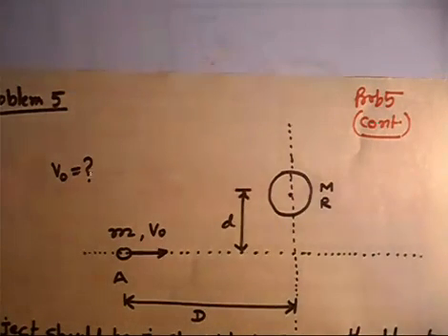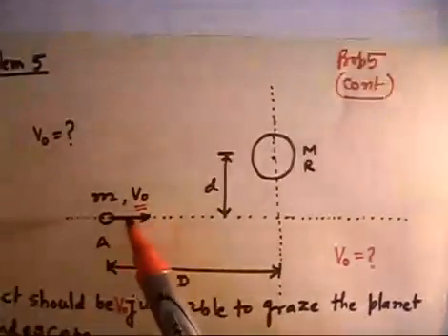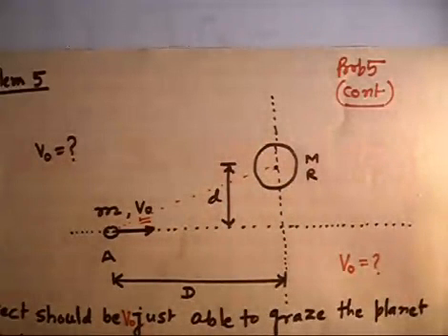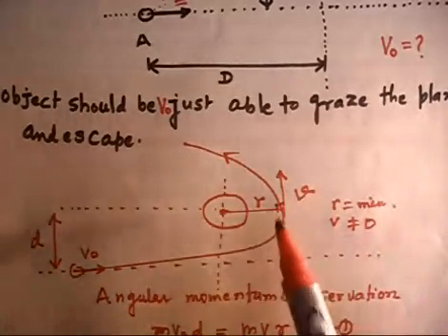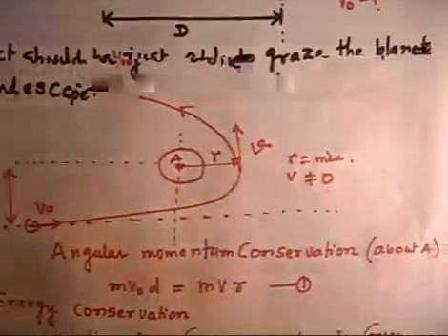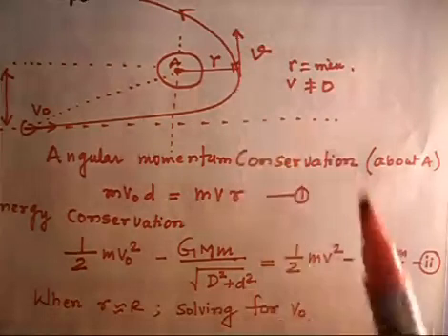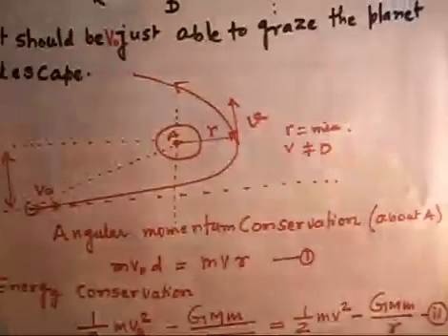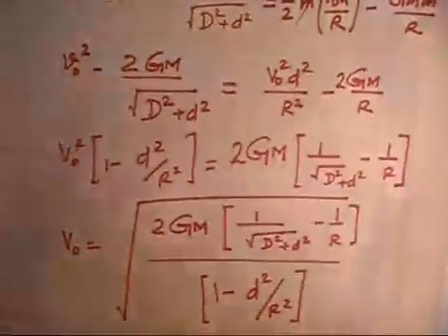Gravitation 3 Grazing the planet for IIT by Guru Sir